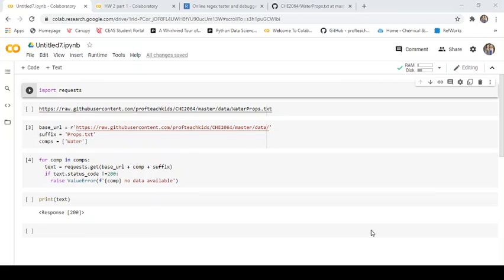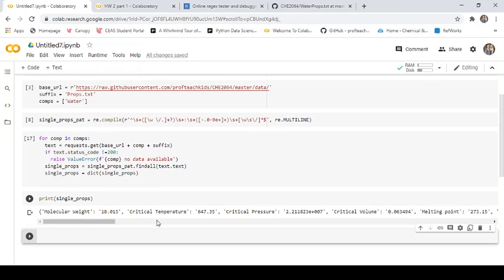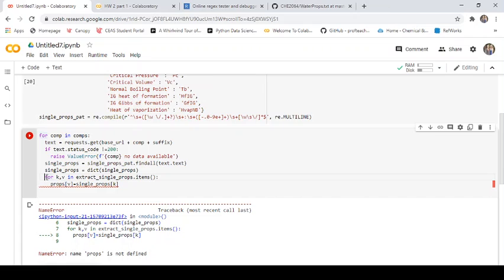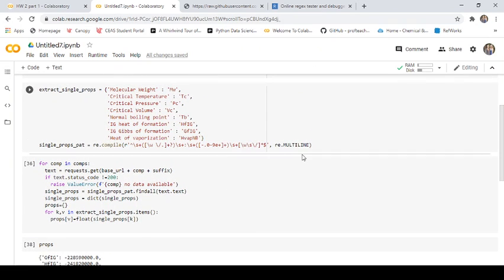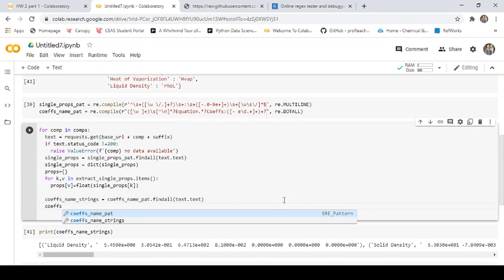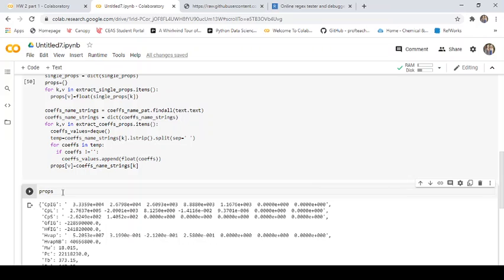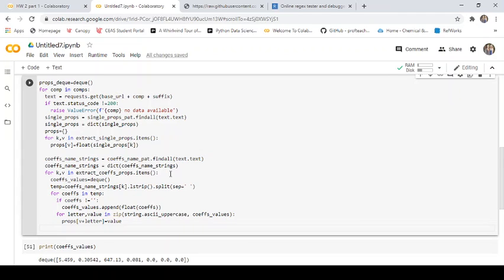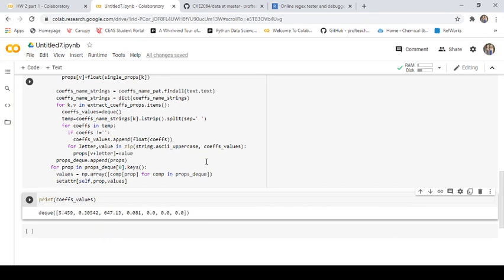HW 2 Part 3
Creating a class definition